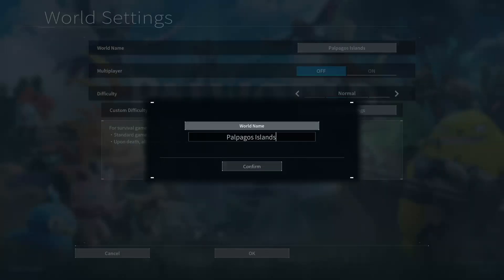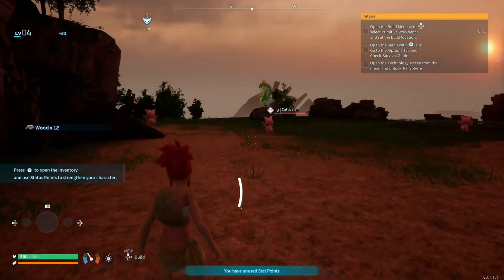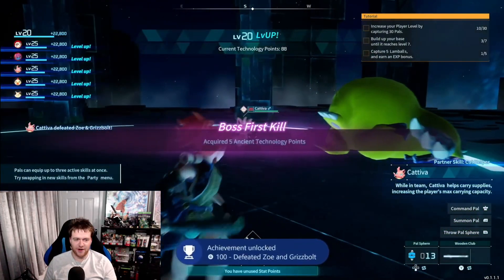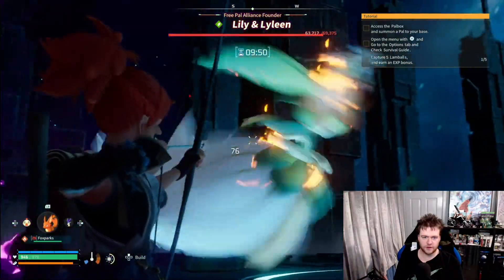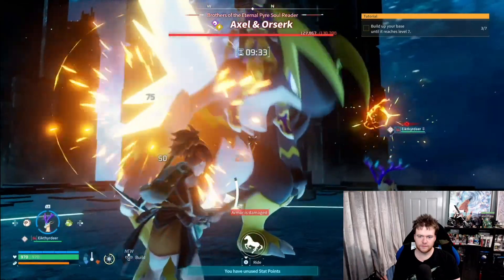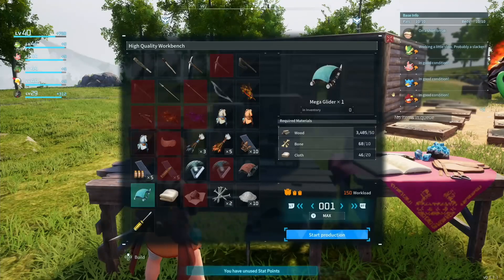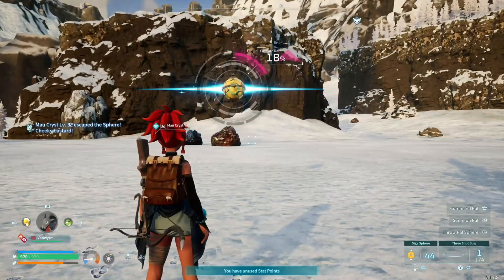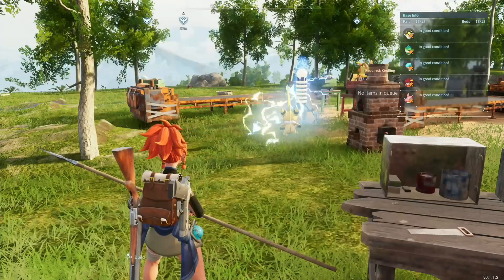My Journey, Palworld 100% Achievement Guide (Easy Settings)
Come along on my journey as I complete Palworld. This game is amazing!

With this method you can get the achievements from Palworld without much effort, a little bit of resource grinding is required but this game is amazingly fun so I know you will enjoy it :D